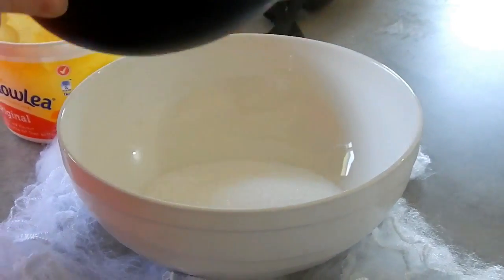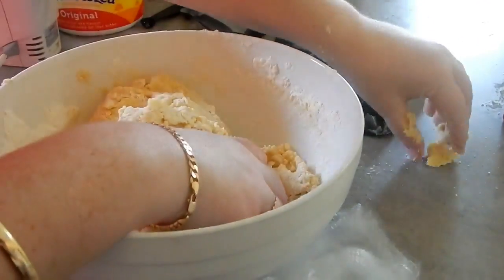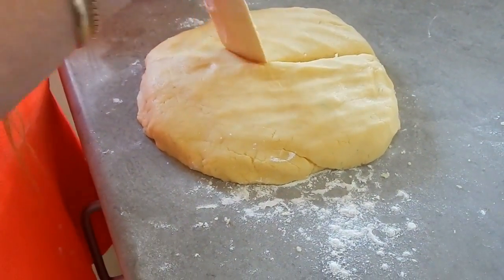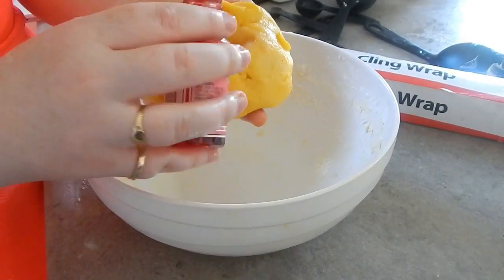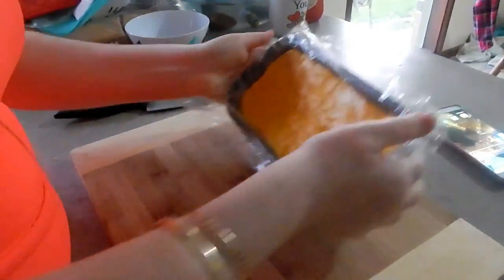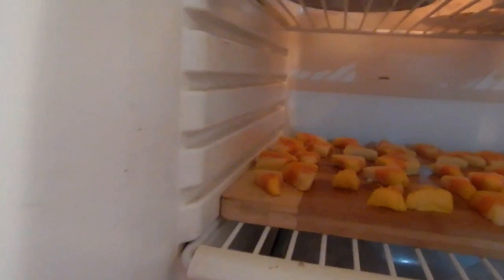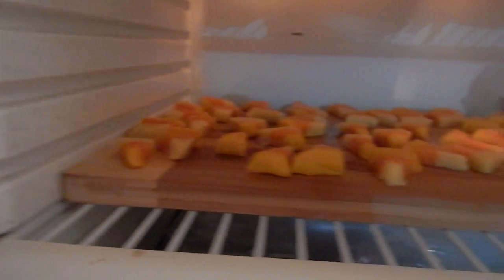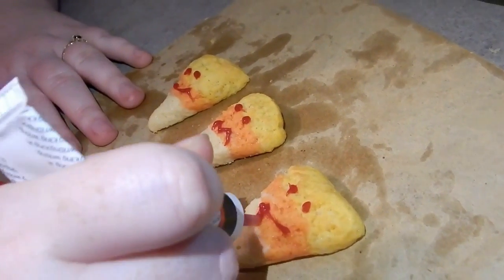HALLOWEEN CANDY CORN COOKIES!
Musical.ly: kalielorraine